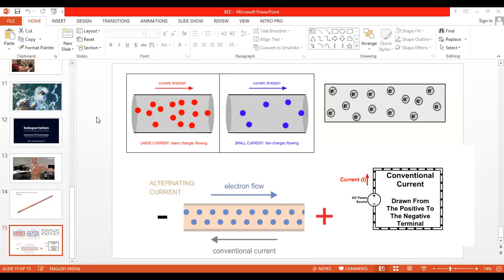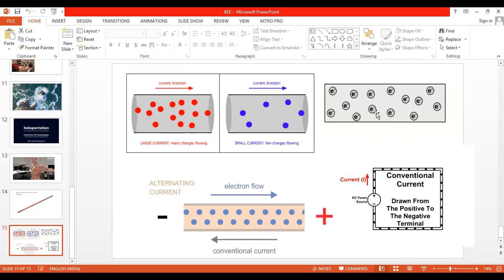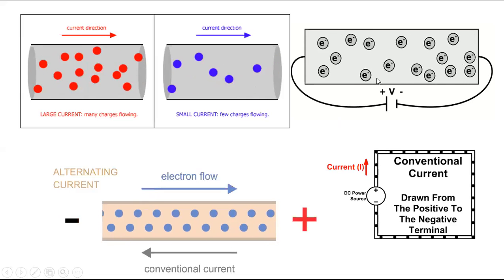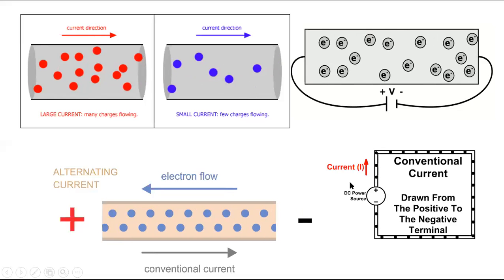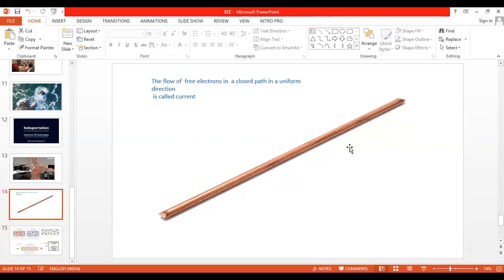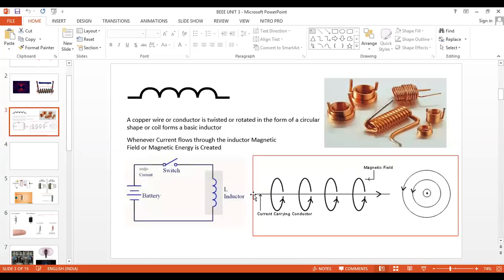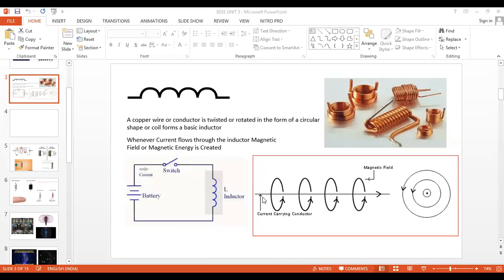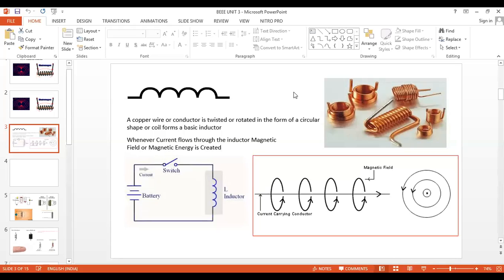BEE B TECH DEC 9 PART 1